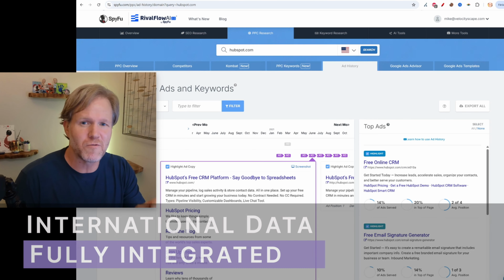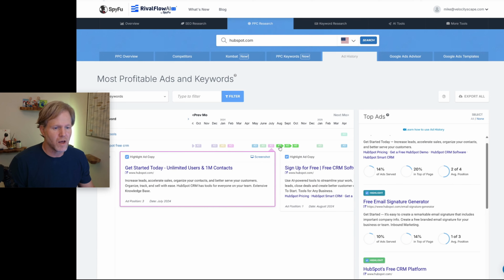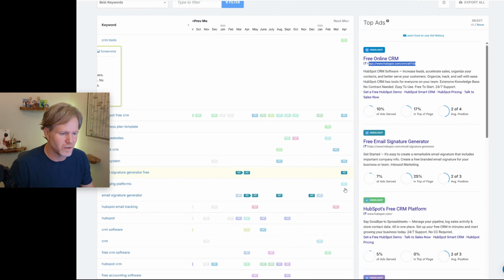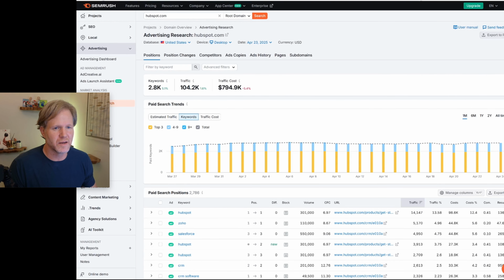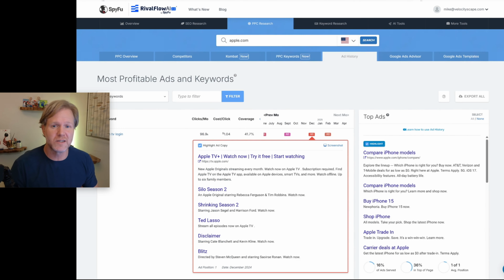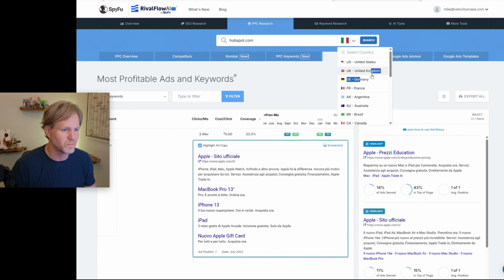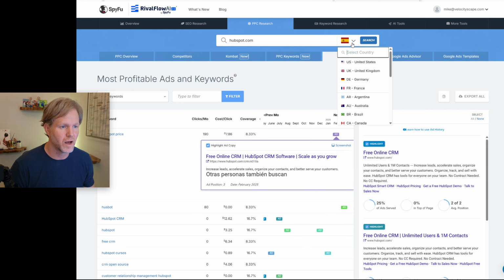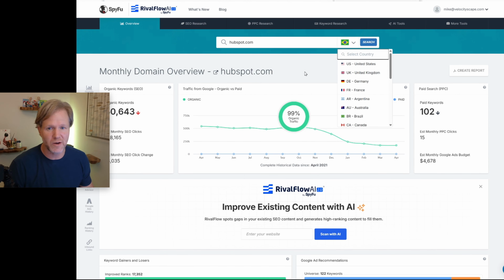SpyFu Ad History - Major Update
Are you spending way too much on Google Ads without knowing it?
Google sure won't tell you - you know what will?
This massive upgrade to Ad History on SpyFu!
(cue flailing hands above heads)

You now get 4x to 10x more ads per domain, complete landing page URLs, and full ad copy from every country we track—not just the US and UK. Every piece of data connects in real time, updating thousands of SERPs per second.

I'm excited to show you how it works, why it matters, and even uncovers a surprising international mistake that could be costing big brands millions in wasted ad spend.

If you work in paid search, SEO, or just love ad data, this is the update you’ve been waiting for.

Chapter Markers:
00:00 – A TwoY ear Wait Is Over
00:13 – What’s New in Ad History: More Ads, Global Data, Full Copy
00:52 – How Ad History Works (Using HubSpot as an Example)
02:10 – New: Audit Ads with Landing Page URLs and SERP Screenshots
03:28 – Real-Time Data: Thousands of SERPs per Second
04:33 – Keyword Count Comparison: SpyFu vs. SEMrush
05:51 – International Expansion: Ad Data from Every Country
07:09 – HubSpot’s Costly Mistake: Ads in the Wrong Language
09:06 – Latin America vs. Europe: Ad Localization Differences
10:11 – How Much Money Is Being Wasted?
11:29 – SpyFu’s Infrastructure Now Fully Connected and Live